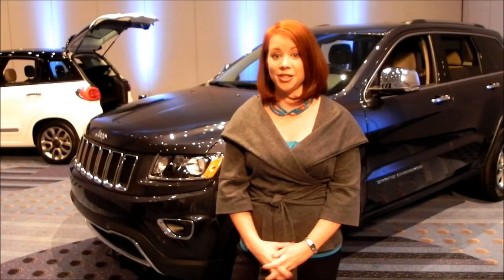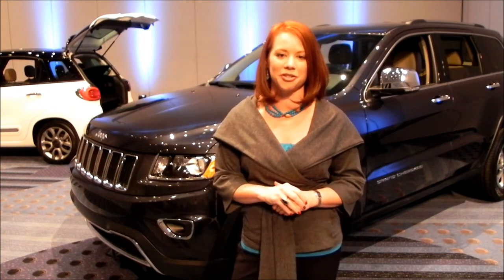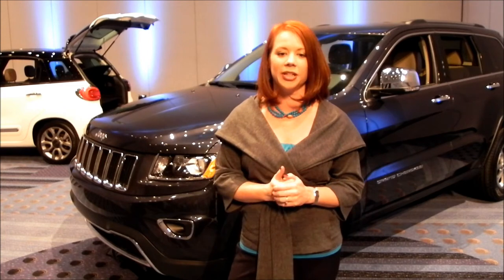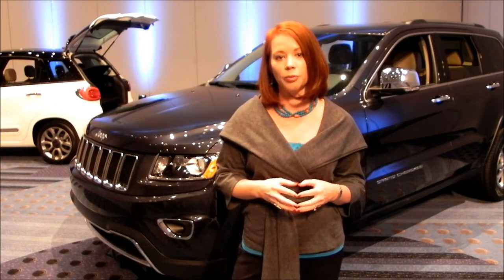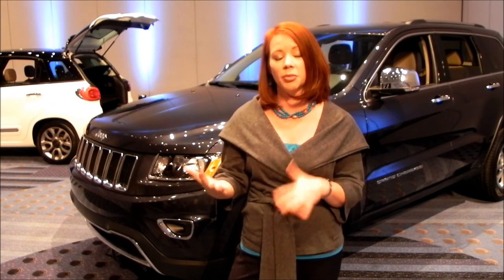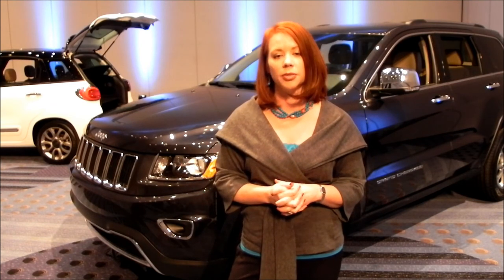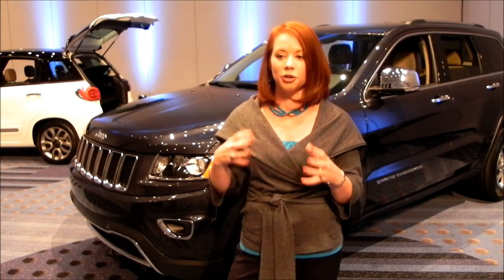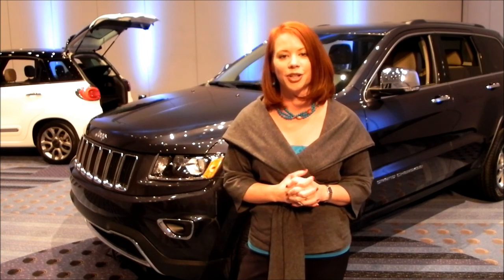2014 Jeep Grand Cherokee with Wendy Orthman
- Wendy Orthman from Jeep talks about the new 2014 Jeep Grand Cherokee, including its new diesel engine option, interior display upgrades, and more.  Filmed live at the Denver Auto Show (which explains the heavy background noise).